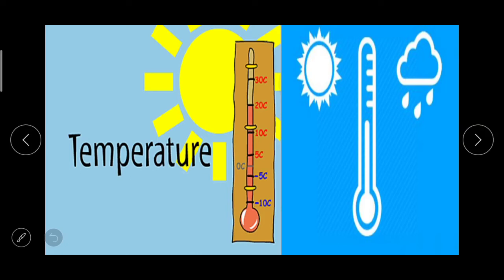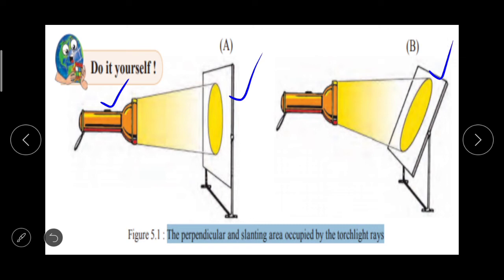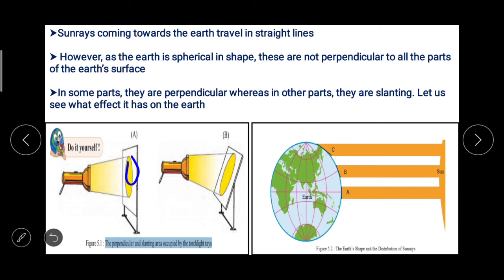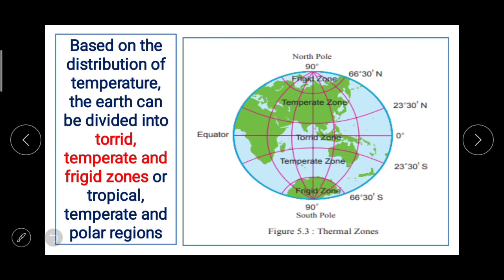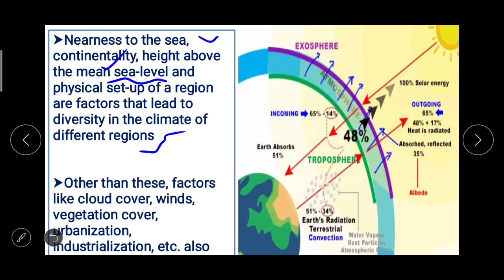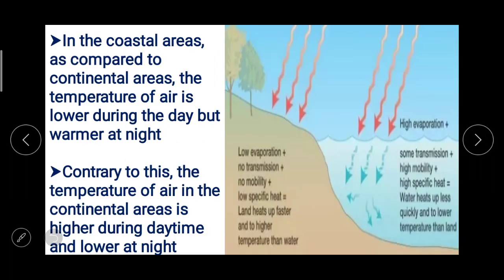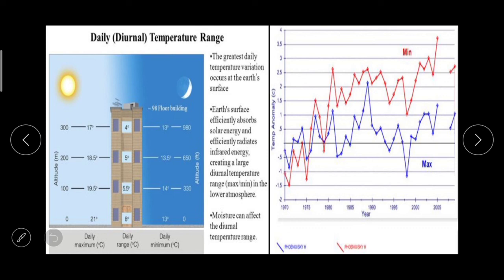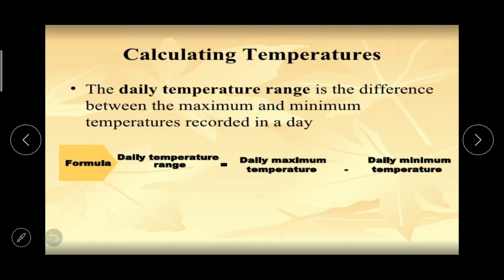Class 6 | Geography |5.Temperature(part-1)